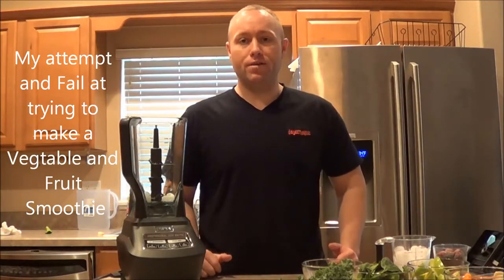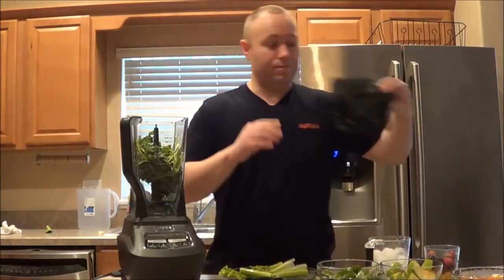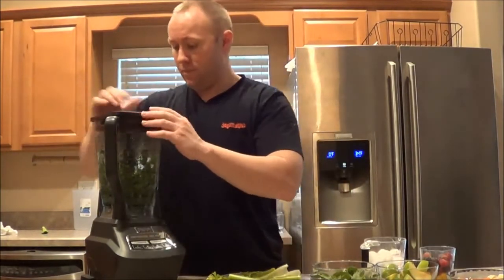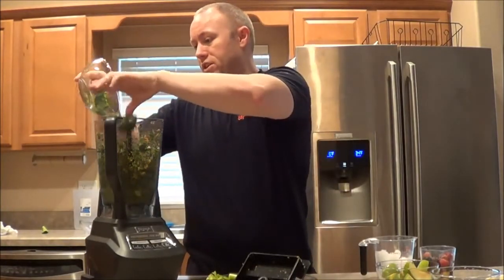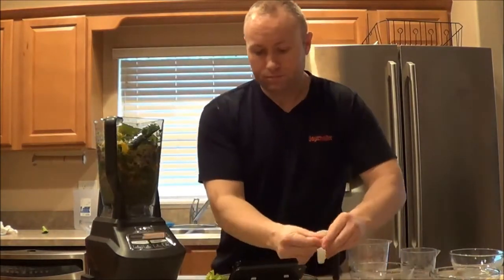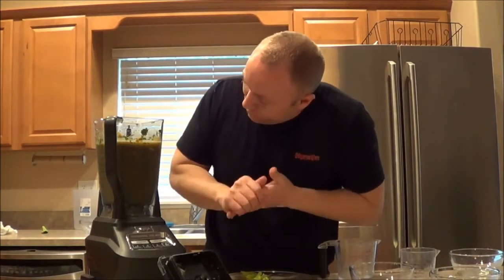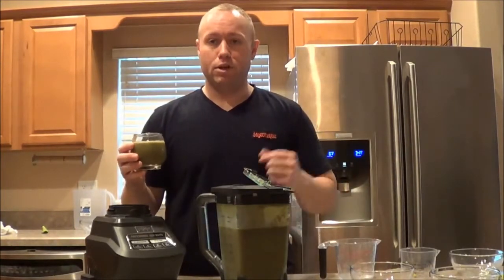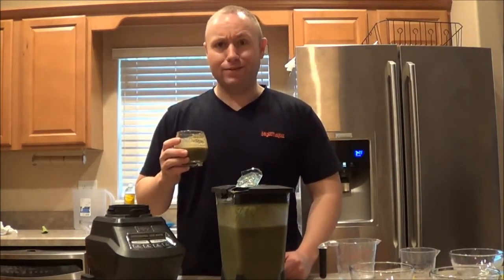Ninja Mega Kitchen System 2 horsepower 1500 watt Blender-Juicer-Smoothie Maker Review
Watch My review of the Waring Pro Juicerator here : Epic Fail See my first Experience using the Ninja Mega Kitchen System 2 horse.

Unboxing of the Mega Kitchen System 1500 watt, 2 Horsepower Blender. This blender is great for juicing, making smoothies, cookie dough or just about anything.

Watch the Review of the Waring Pro Juicerator here : Here I show the difference between the Ninja Mega Kitchen 1500 watt Blender .

Visit me at Ninja Mega Kitchen System 1500 vs. Vitamix (750), SHOWDOWN! Vitamix challenging Ninja's latest and most powerful 2hp bl.